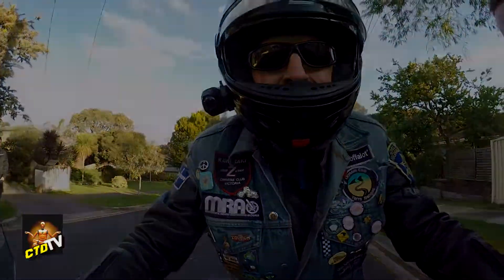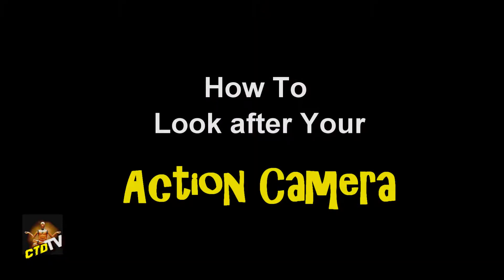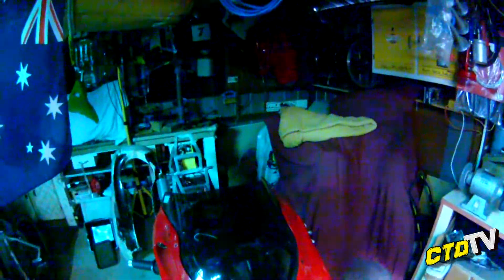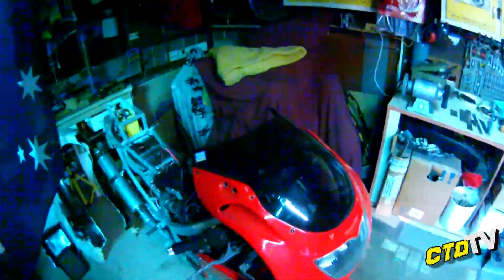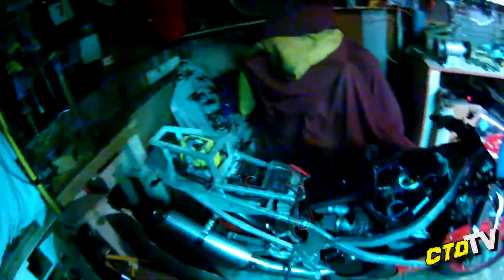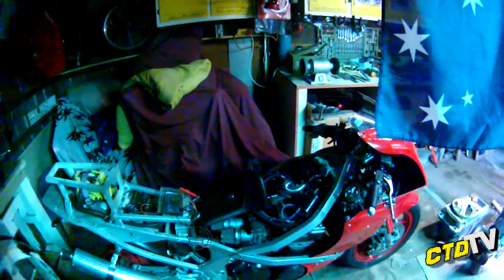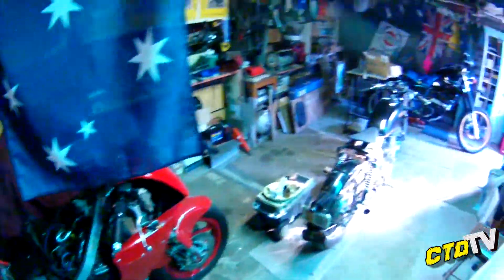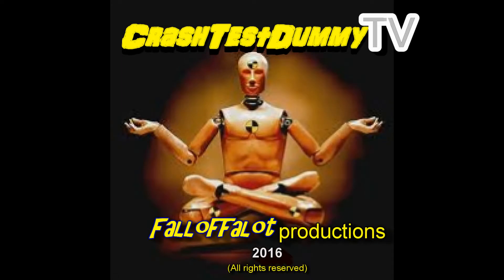How to Look after Your Action Camera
Just a quick vid on some ways of looking after your Action camera.
And what I don't do enough of - Lens cleaning.

Filmed with - Drift GhostHD.
Edited with  - Cyberlink PowerDirector14.
Pc used       - i5, 8G ram, GTX760.
On location - CrashTestDummyTV Research facility.

Mr.Fall.

The contents of this video remain the property of its creators.
Use without consent, is forbidden.